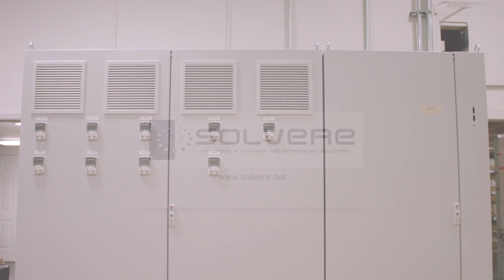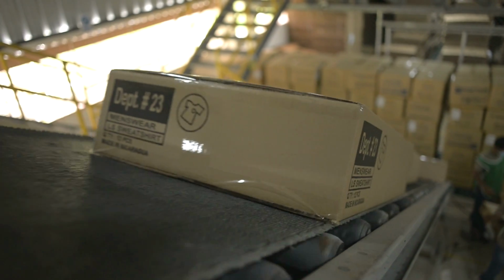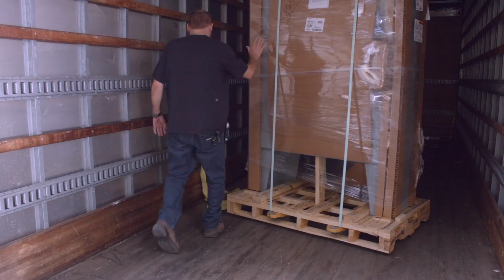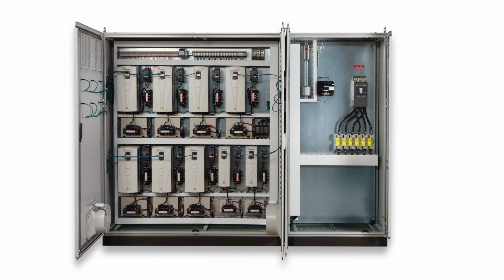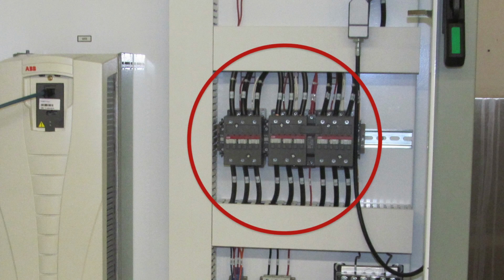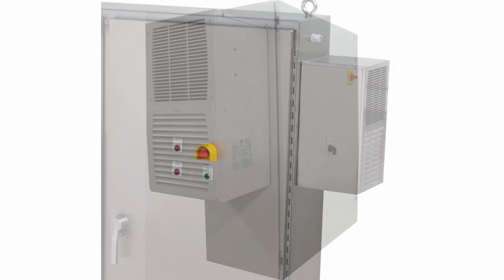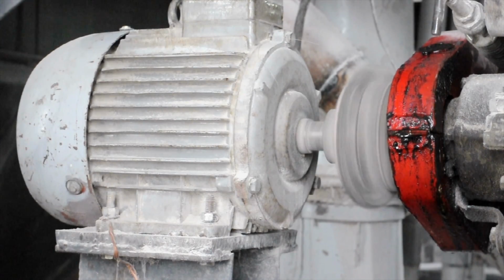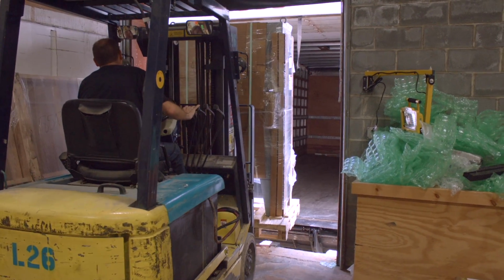ABB Variable Frequency Drive Control Panels